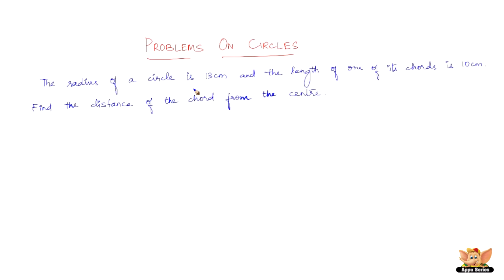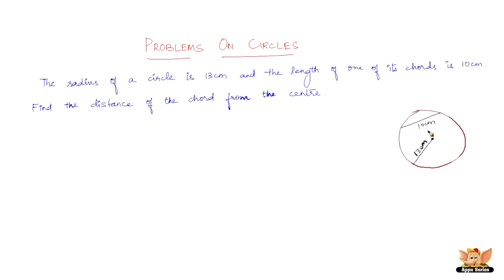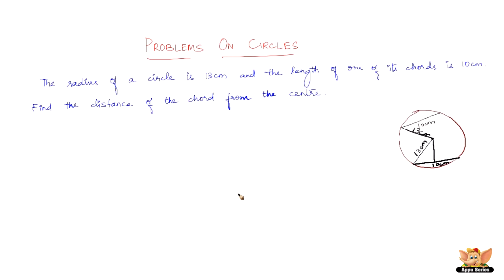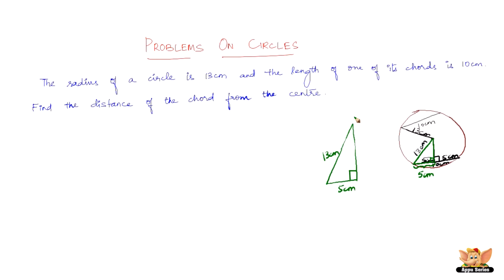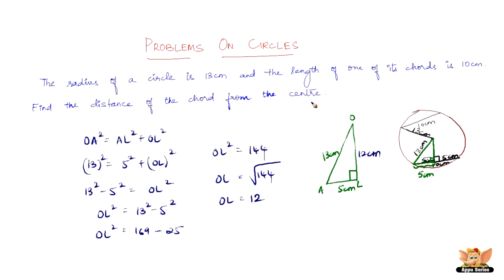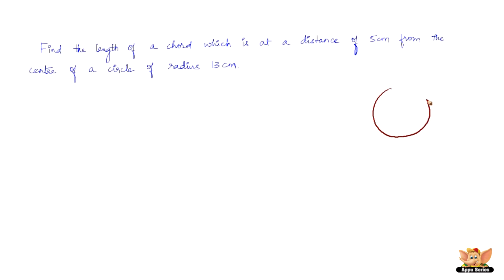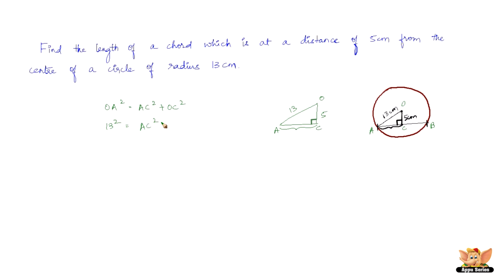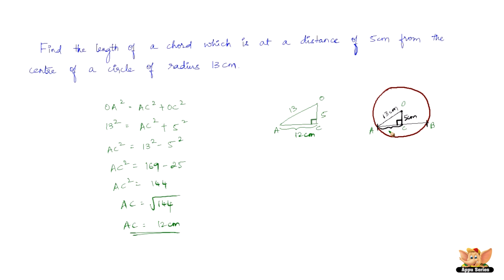How to solve problems based on circles ? - Vol 1/4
Watch this video to practice problems based on circles.